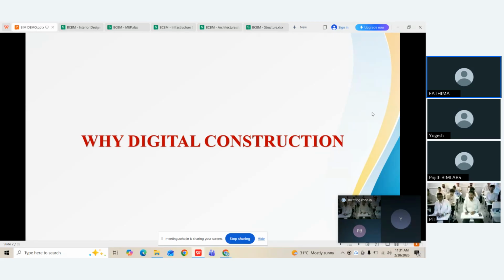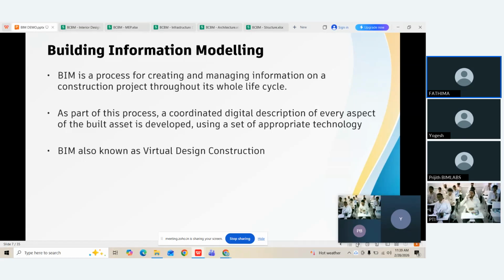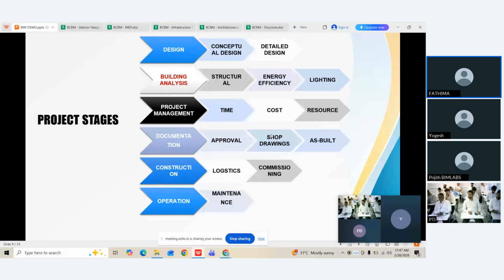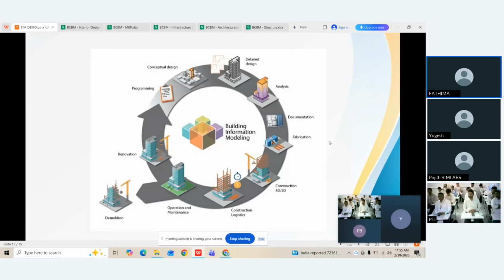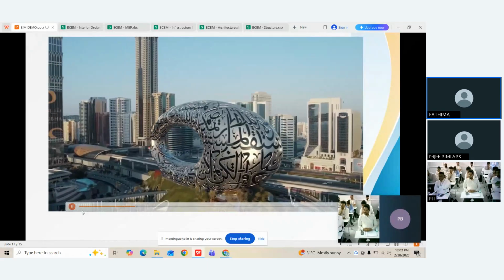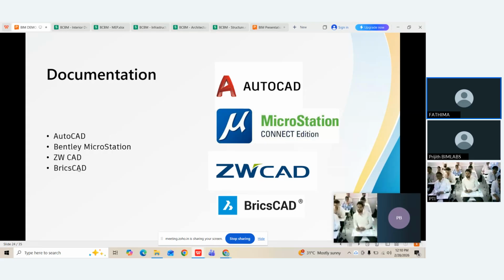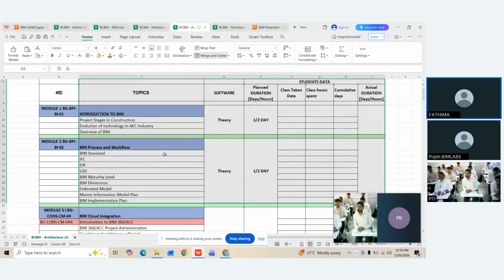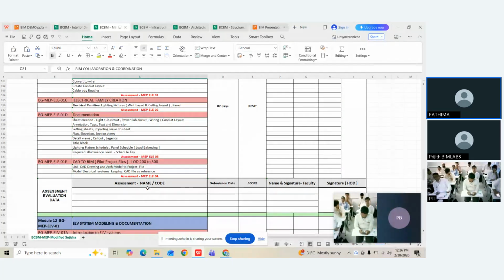Engineering Students Explore BIM Technology | Civil, Mechanical & Electrical Students | PTI Thane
Parivartan Training and Development Institute, Thane, successfully organized an Industrial Visit for the students of Devi Mahalaxmi College of Engineering & Technology and Polytechnic, Titwala.

📌 Topic Covered: Building Information Modeling (BIM)

During this visit, students from Civil, Mechanical, and Electrical departments explored the latest advancements in BIM technology and its real-world applications in the Construction and MEP (Mechanical, Electrical, Plumbing) sectors.

👨‍🎓 Students gained:
✔ Industry exposure to modern construction technology
✔ Understanding of BIM workflows and tools
✔ Insights into career opportunities in BIM & construction tech

The session was highly interactive and students found BIM to be an advanced and future-ready technology shaping the construction industry.

🎯 Organized by:
Parivartan Training and Development Institute (PTI), Thane

📍 Address:
21, Bhagvyruddi, 2nd Floor, Naikwadi, Ambedkar Chowk, Thane (West)

👉 Follow us for more industrial visits, workshops & career-focused training programs!